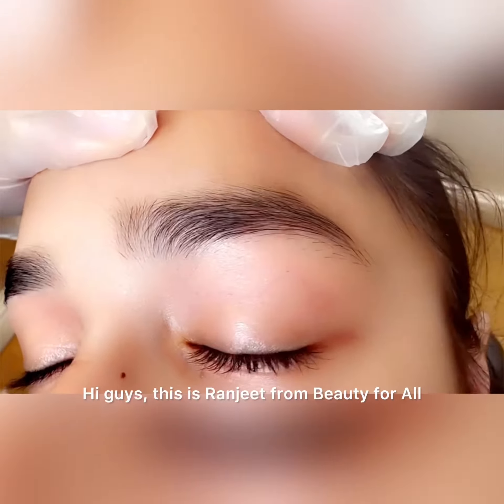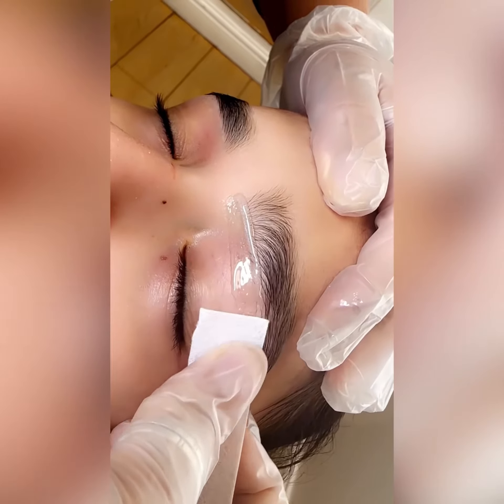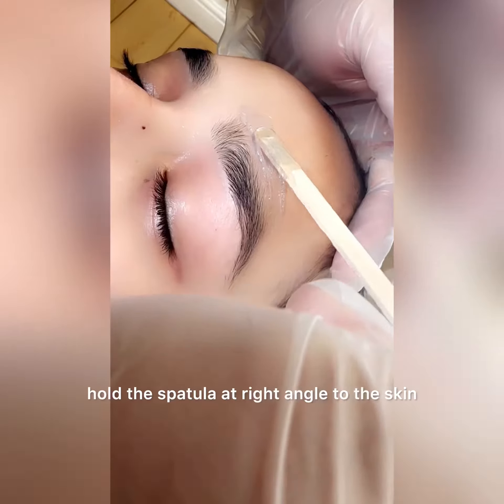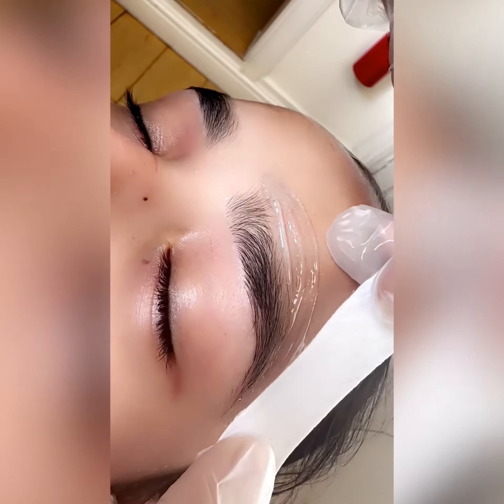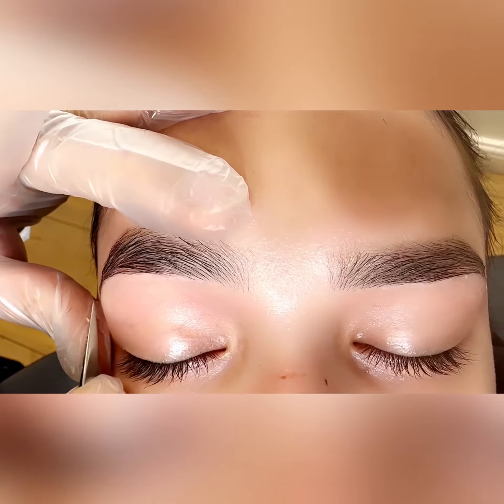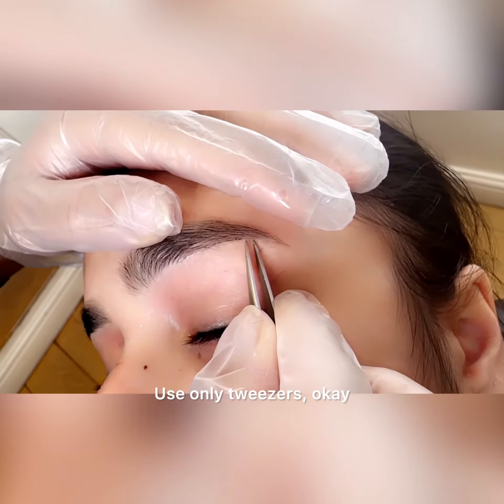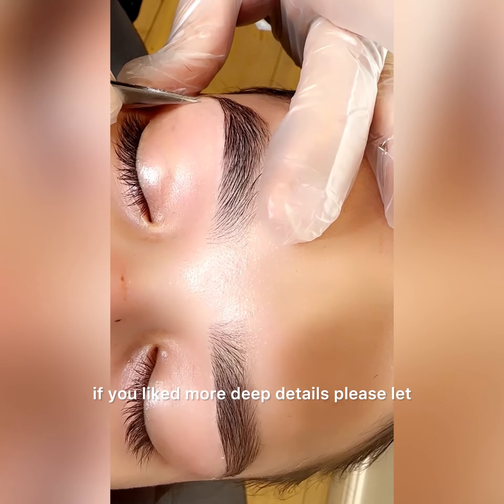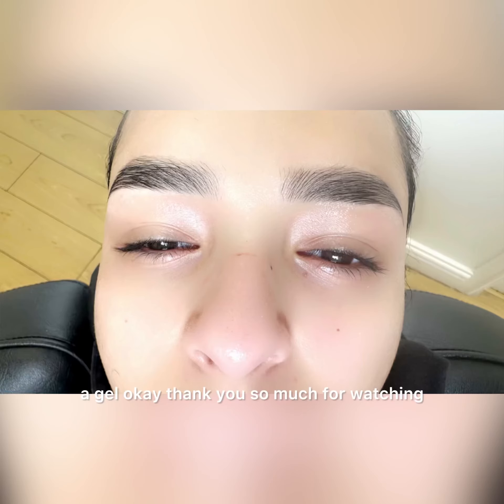Brow waxing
ADVANCED AESTHETIC , BEAUTY PRACTITIONER AND REGISTERED TRAINER.
Locations-Derby

All treatments are carried out by our CEO who has +15 years experience in beauty and aesthetics t

We offer numerous of courses which are all CPD accredited Beautyforallbeauty&aesthetic traningacedamy